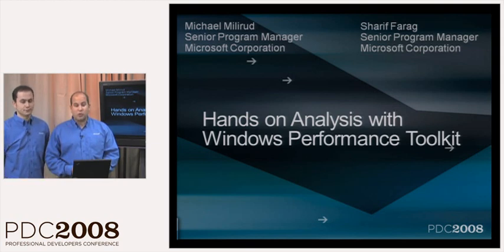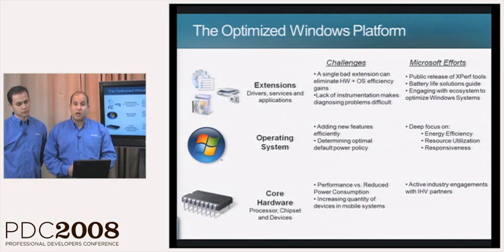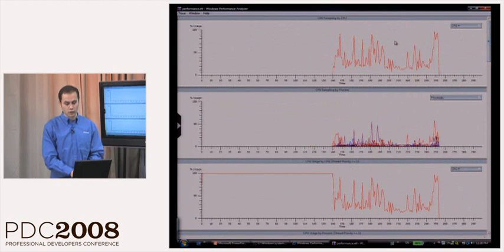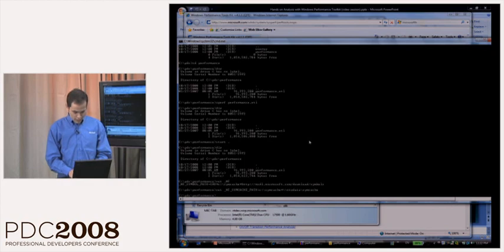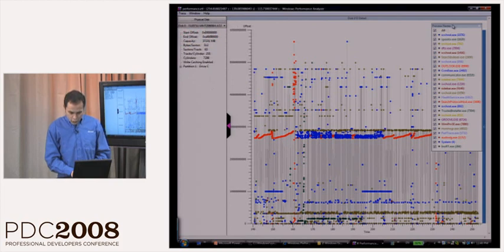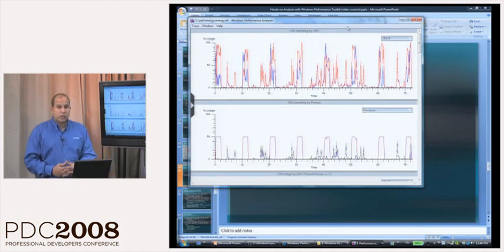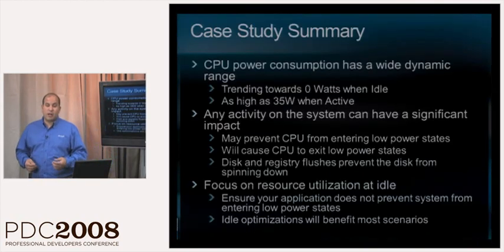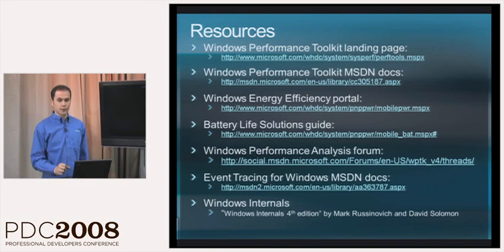PDC 2008 Hands On Analysis with Windows Performance Toolkit General